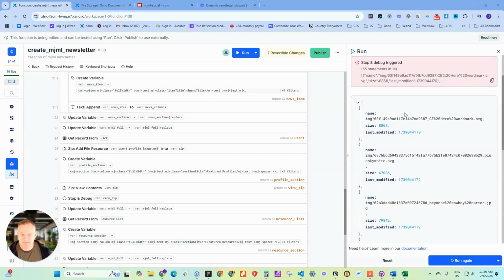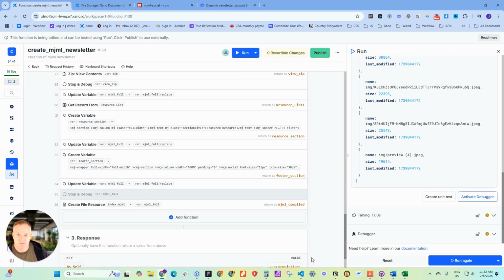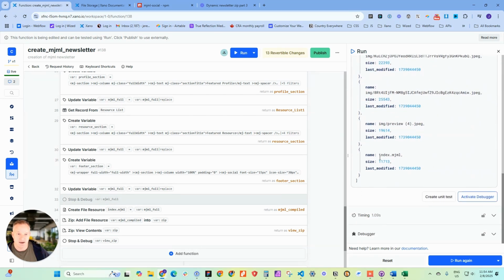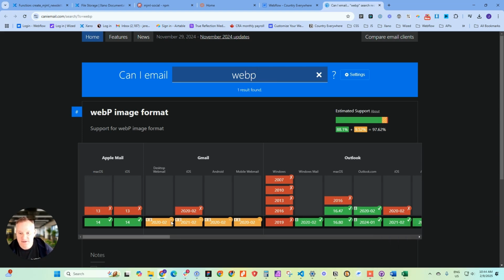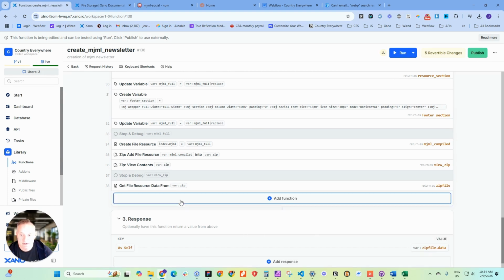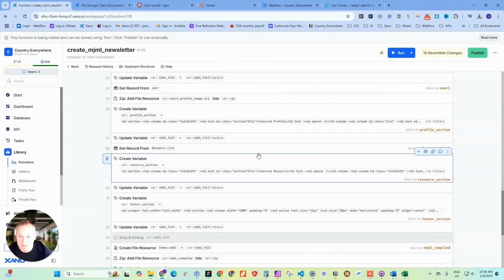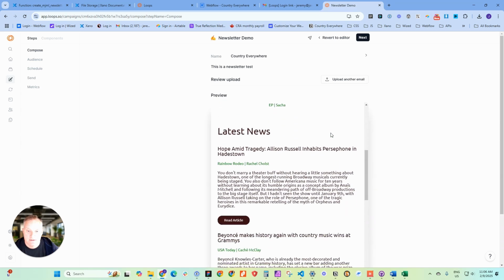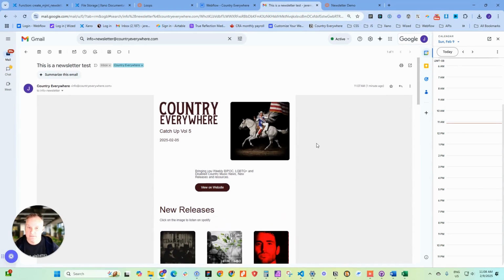Dynamic MJML newsletter Webflow, Xano Loops Part 10 | Xano Download Loops Upload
We wrap up the series in this video. Uploading our index.mjml file into the zip resource. Get the zip file data and set headers to download the zip folder. Then use Loops to upload the zip into a dynamic newsletter to send to our email list.